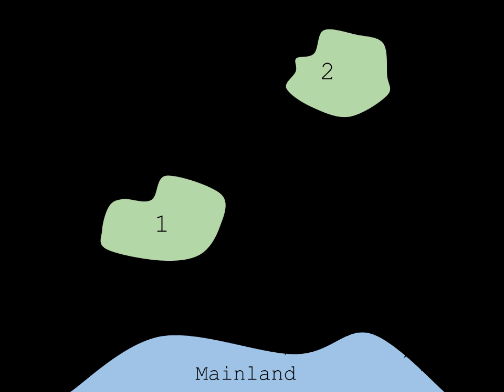Insular biogeography | Wikipedia audio article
00:01:03 1 Definitions
00:02:07 2 Theory
00:03:35 2.1 Modifications
00:04:27 2.2 Influencing factors
00:05:32 3 Historical record
00:06:21 4 Research experiments
00:07:42 5 Applications in conservation biology
00:10:44 6 See also

- Socrates

SUMMARY
Insular biogeography or island biogeography is a field within biogeography that examines the factors that affect the species richness and diversification of isolated natural communities. The theory was originally developed to explain the pattern of the species–area relationship occurring in oceanic islands. Under either name it is now used in reference to any ecosystem (present or past) that is isolated due to being surrounded by unlike ecosystems, and has been extended to mountain peaks, seamounts, oases, fragmented forests, and even natural habitats isolated by human land development.   The field was started in the 1960s by the ecologists Robert H. MacArthur and E. O. Wilson, who coined the term island biogeography in their inaugural contribution to Princeton's Monograph in Population Biology series, which attempted to predict the number of species that would exist on a newly created island.